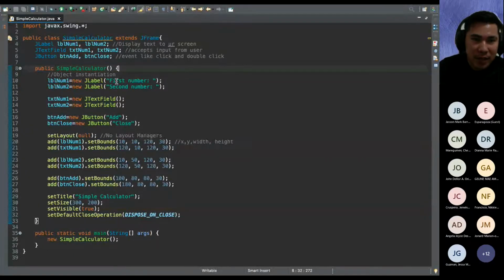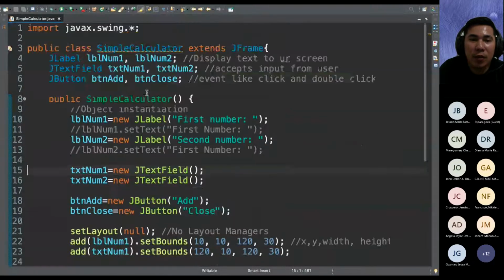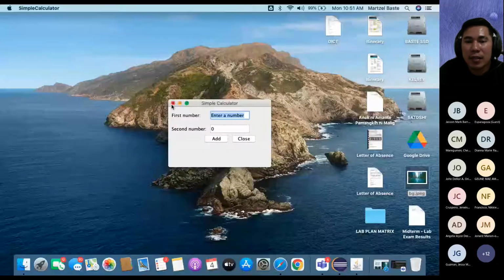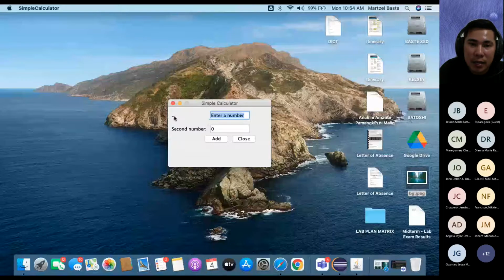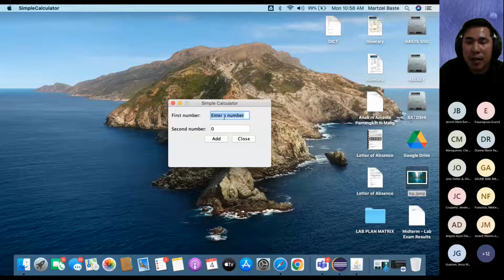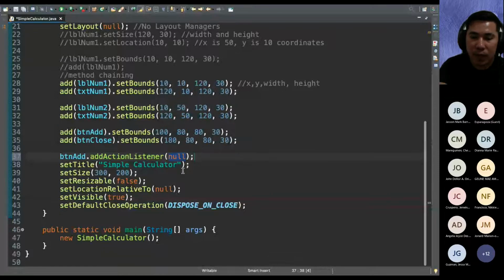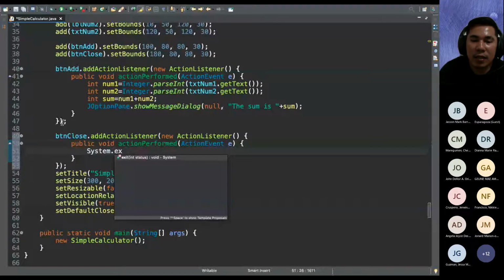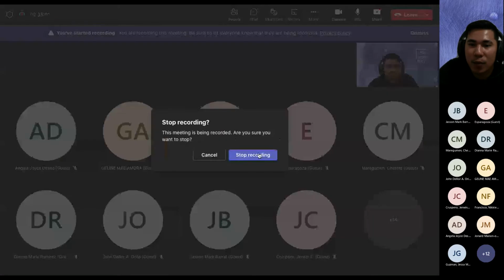Basic GUI Simple Calculator